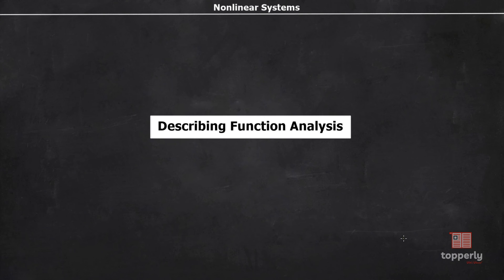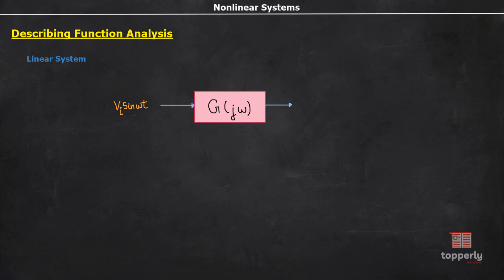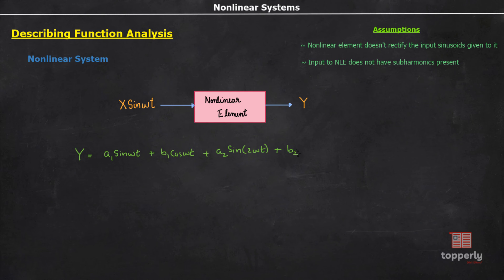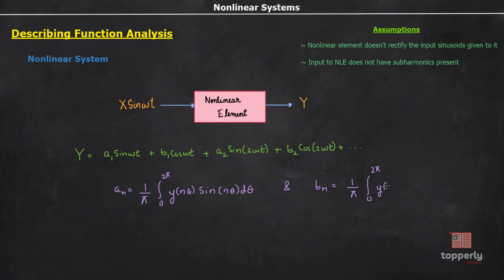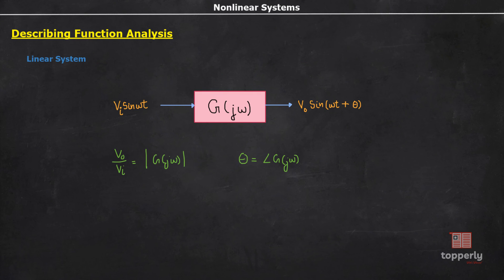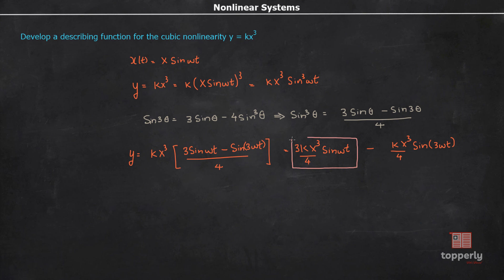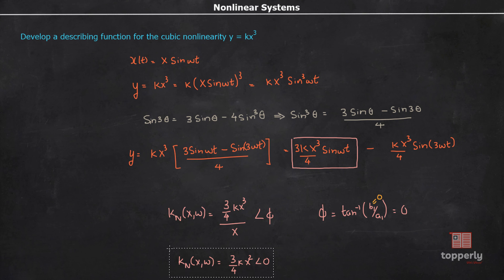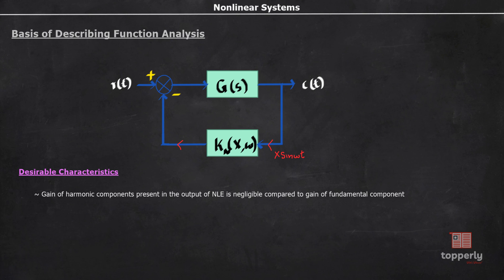Describing Function Analysis | Nonlinear Control Systems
This video introduces users to Describing Function Method used to analyse nonlinear systems